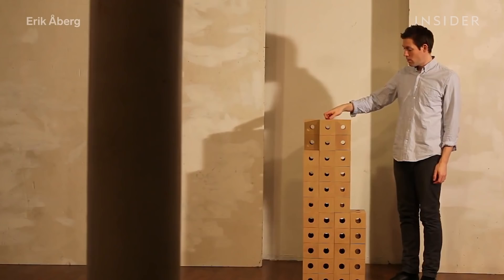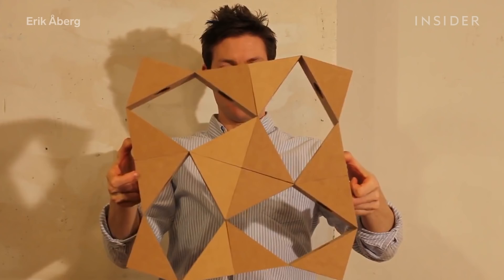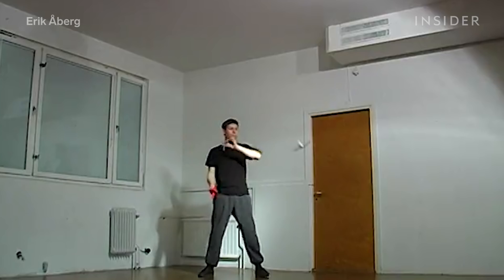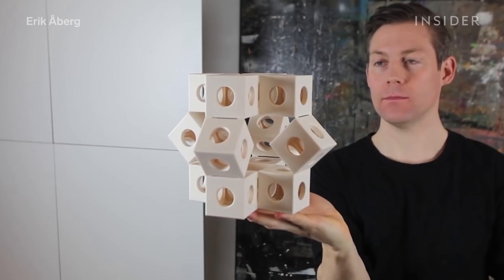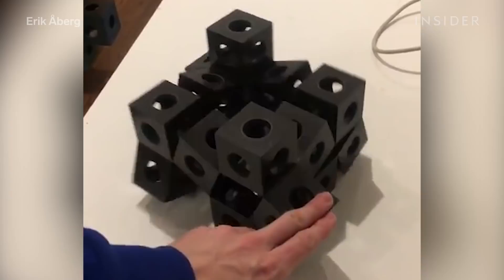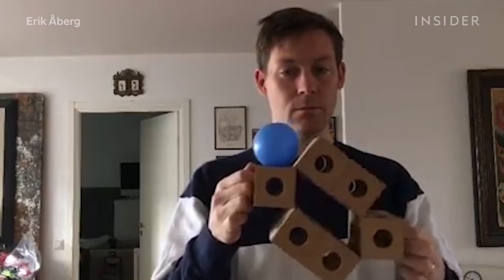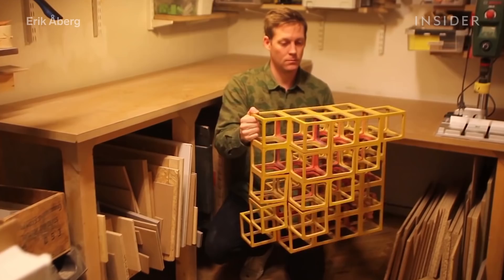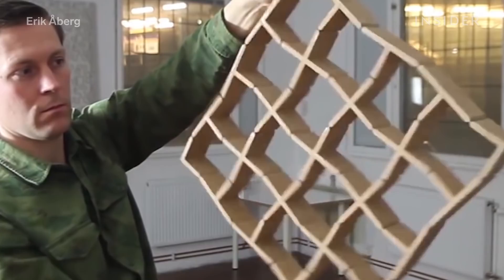Origami-Inspired Building Blocks Let You Create Shape-Shifting Sculptures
Ghostkubes are origami-inspired, shape-shifting building blocks. Connected by hinges, these cubes can be manipulated in a variety of ways. The inventor, Erik Åberg, shares how he came up with the idea and explains how they work.